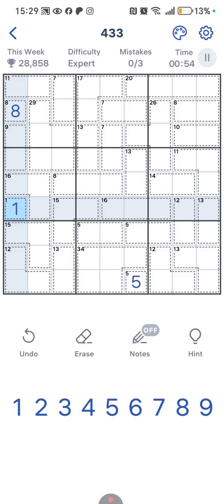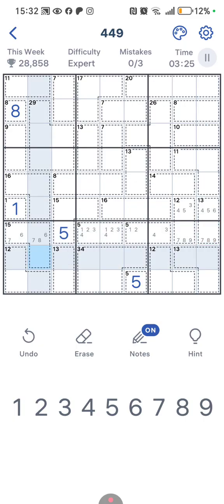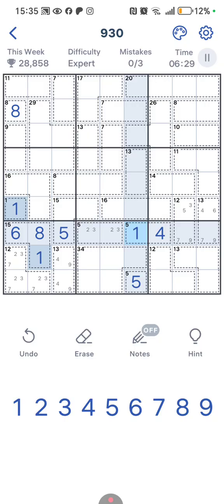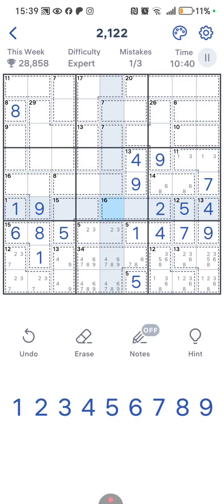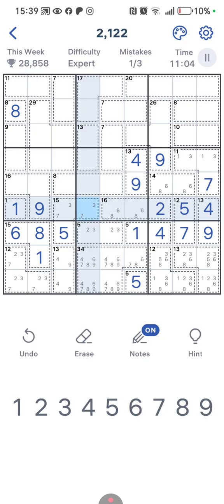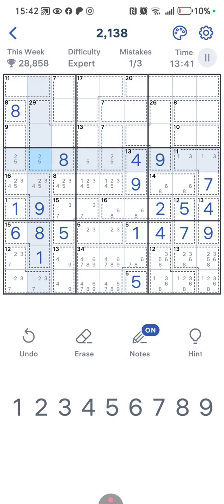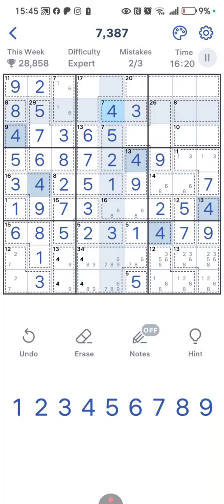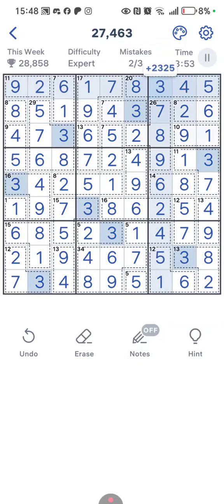Narrated Killer Sudoku Expert Level